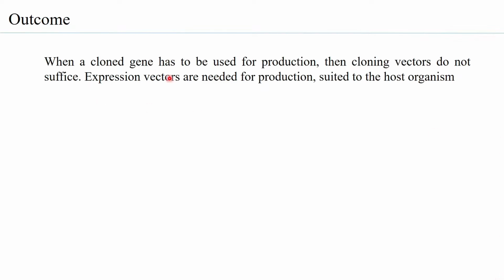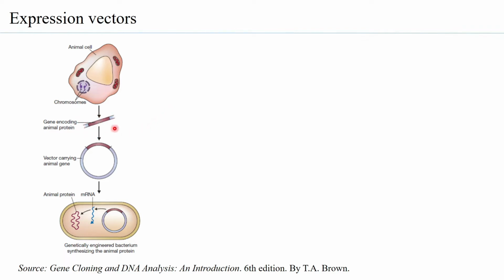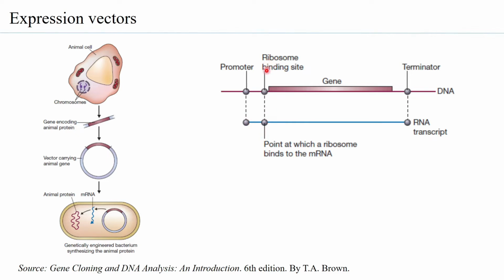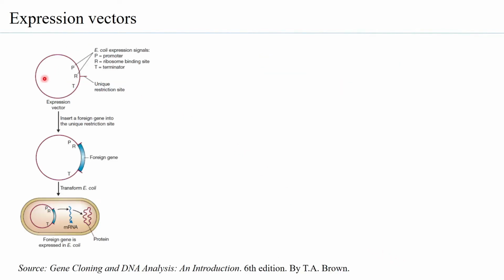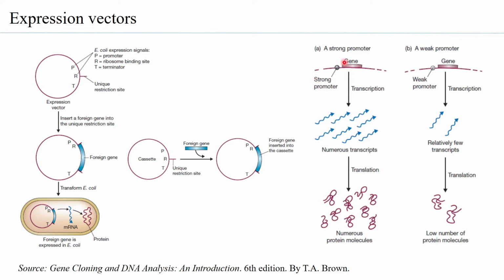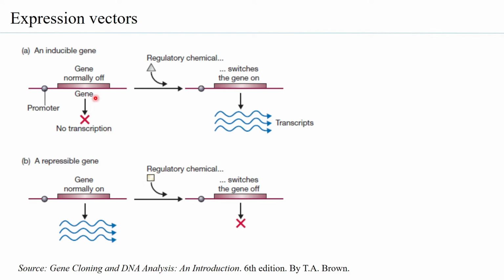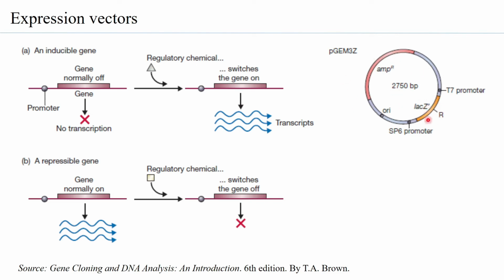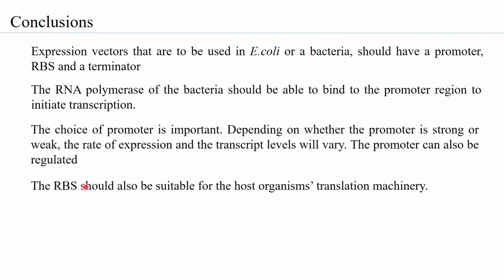Gene Cloning Tools Expression vectors in Bacteria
When vectors have the ability to express the gene of interest inserted within it, they not only give clones, they also give products. This session is an overview of characteristics that make an expression vector.